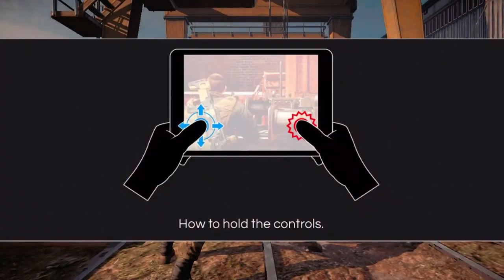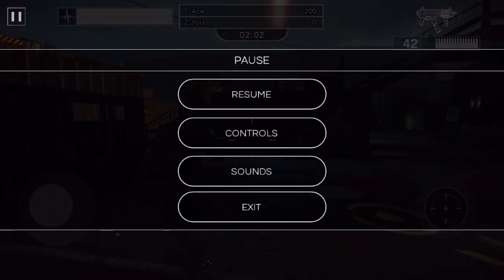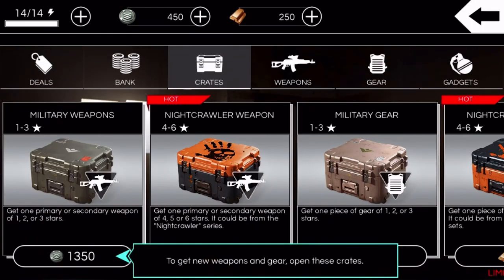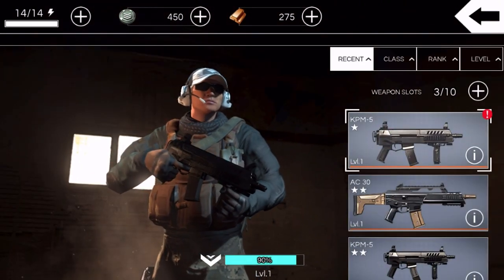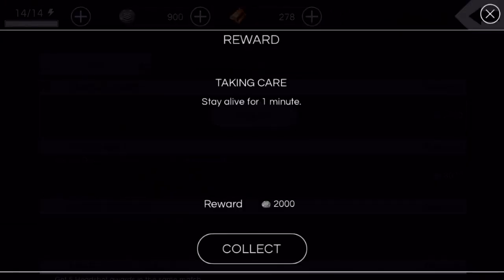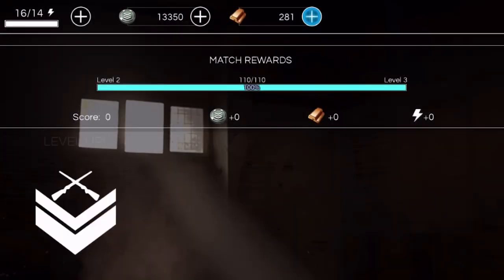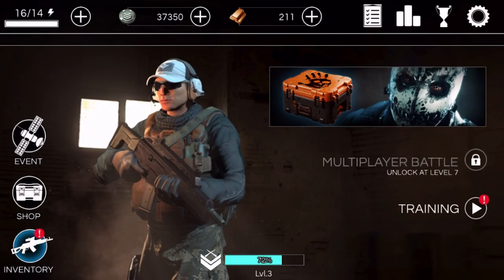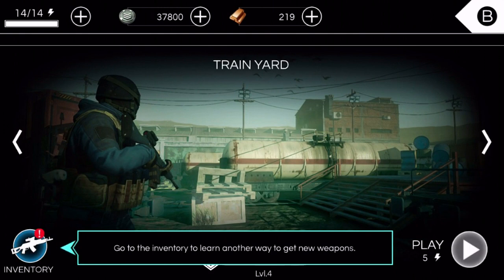AFTERPULSE - Third Person Shooter Game for iOS 2015 - iPhone Gameplay Part 1 | Pungence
Afterpulse! It's a free third person shooter game for iOS!

Afterpulse Gameplay Part 1. Afterpulse is a free to download mobile game that just came out today, October 22nd, 2015, and it's currently available for iOS. Upgrade your weapons, armor, and more to become an unstoppable soldier. After completing the training and ranking up, new guns, maps, and online multiplayer become available! I'll be using the Mad Catz CTRLi bluetooth controller . This is a description of the game from its developers, Gamevil
The Pulse has changed everything. The balance of power is unstable. World leaders are deploying elite squads and the time has come for you to enter the fray. Will you restore peace or ignite the largest armed conflict in history?

THE SHOOTER
Afterpulse is the next generation of online mobile shooters, perfectly designed for iOS. Every detail has been especially designed to take advantage of the mobile platform, capturing the essence of the console shooter. The result is over hundreds of hours of fun and intense gameplay powered by ultra-smooth and fully customizable touchscreen controls.

BECOME THE SOLDIER YOU WANT TO BE
⋆ Personalize your headgear, full body armor, equipment, and grenades or other advanced devices
⋆ Unleash your full potential. Power up, combine, and evolve 35 primary and secondary weapons with limitless possibilities
⋆ Choose your own battle style: Handgun, Shotgun, Assault, SMG, LMG, Sniper, Rockets
⋆ Show off your prestige and experience with Veteran Series weapons
⋆ Master your tactics and skills in Training mode

TOP-NOTCH MULTIPLAYER
⋆ Enter the fray with players using enhanced online matchmaking
⋆ Dive into free-for-all battles and conquer the enemy in 8-player Team Deathmatch
⋆ Jump into photorealistic urban environments with intense close quarters combat
⋆ Detect and destroy enemies on the field with tactical gadgets

CONSOLE-QUALITY FEATURES
⋆ AAA console-quality photorealistic third-person shooter
⋆ Tailor made for Metal and 64 bit
⋆ Full physically based deferred render, HDR post processing, real-time high quality shadows
⋆ Realistic skeletal animations and physics with ragdolls
⋆ PVP online matches with dedicated zone server technology for optimal player experience

OTHERS
Internet connection is required to play
Universal App and requires iOS 9.0 or later
Compatible with iPhone 5S/6/6 Plus, iPad Mini Retina, iPad Air/2
Free to play, In-app purchases optional. Seek bill payer’s permission.

I hope you guys enjoyed this Afterpulse gameplay! You're awesome! :D

Vine: Pungence
Periscope: Pungence